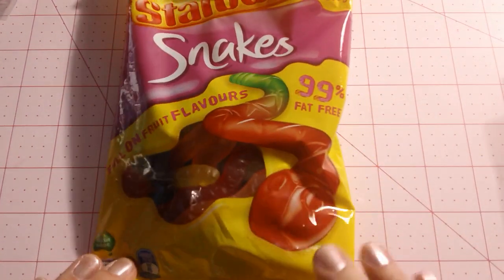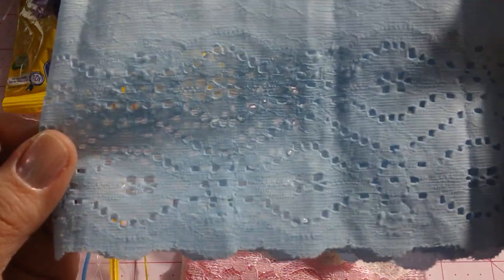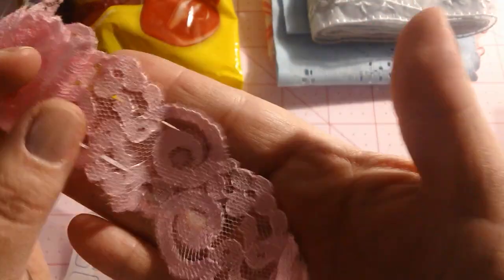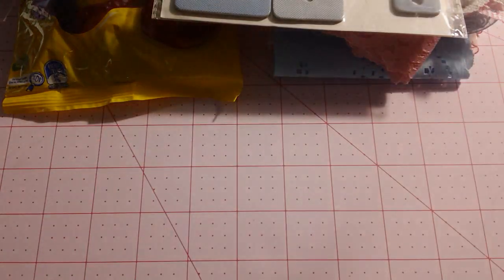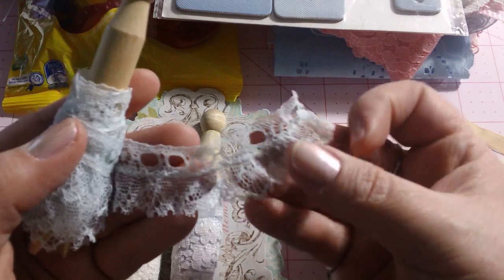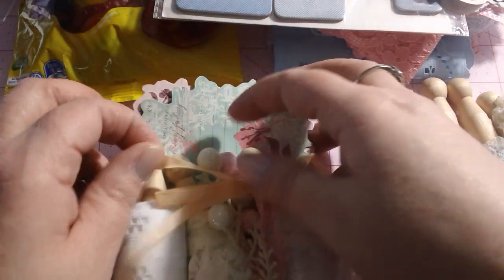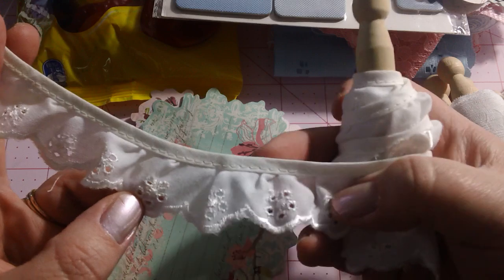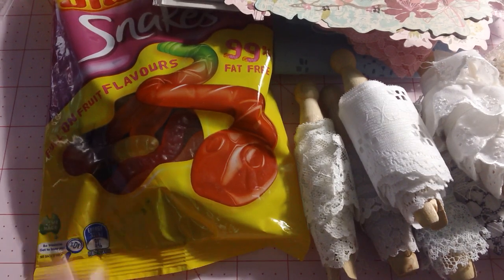Rak alert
Thanks so much Adrienne...you are such a pal!!